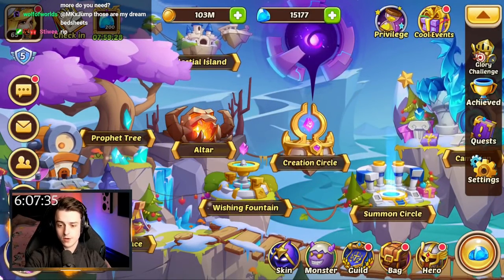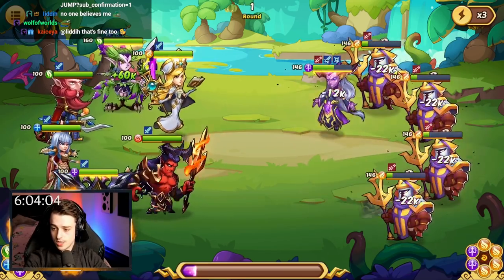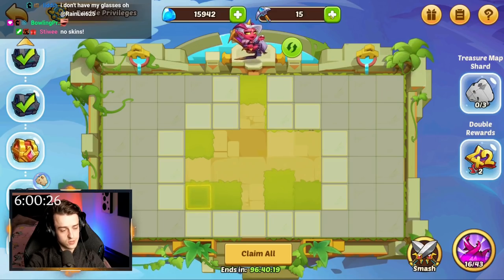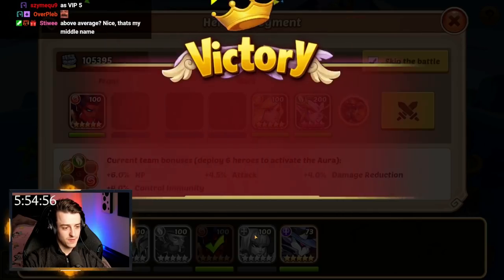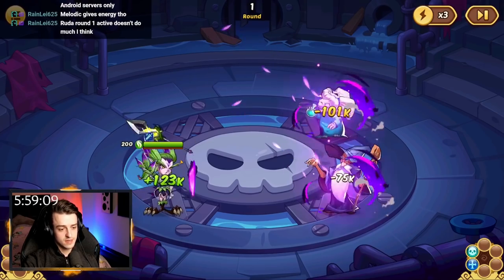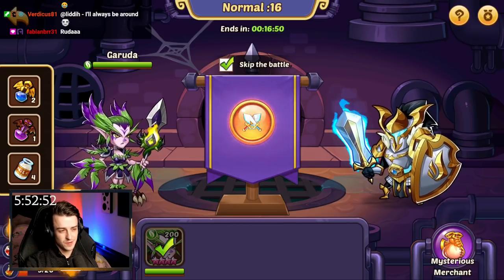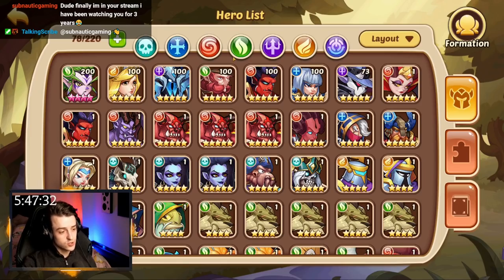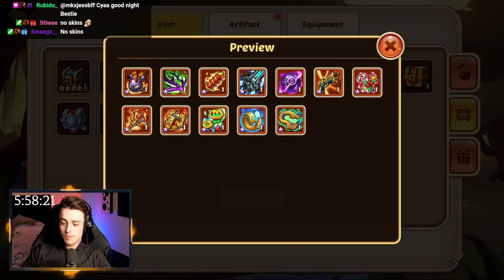Entering ASPEN for the first time... - Episode 3 - IHXC Account